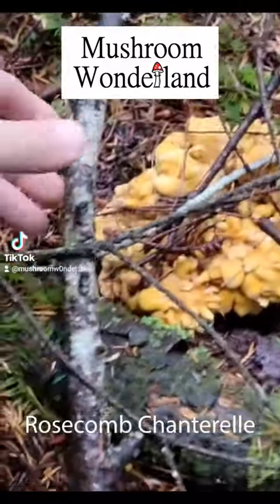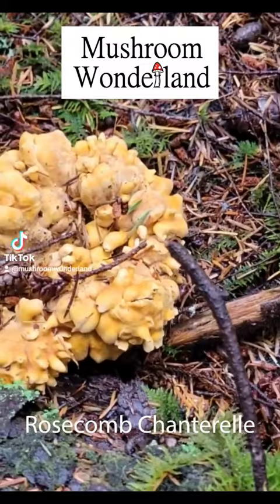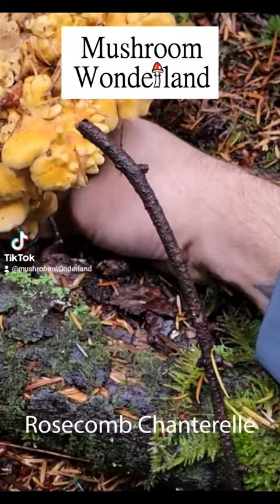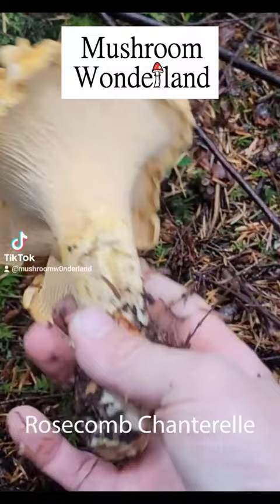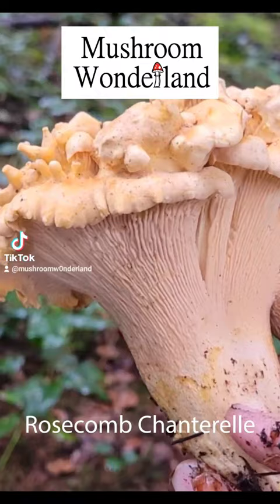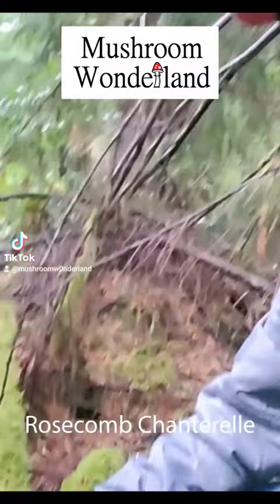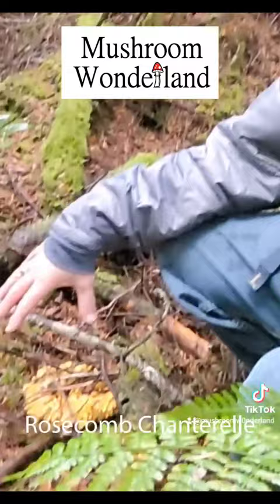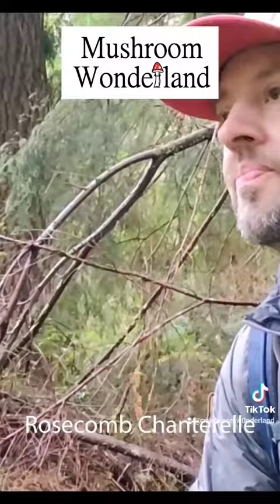Check out this WILD mushroom! Chanterelle with Rosecomb mutation.